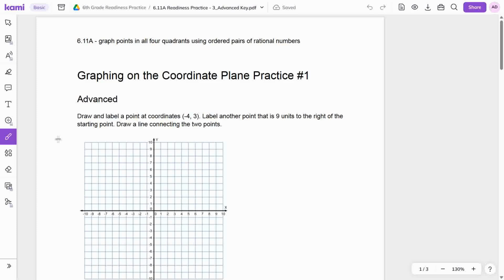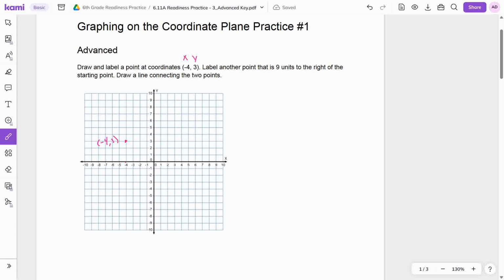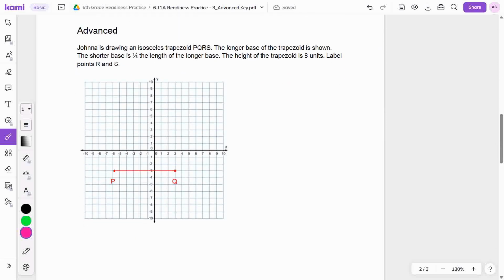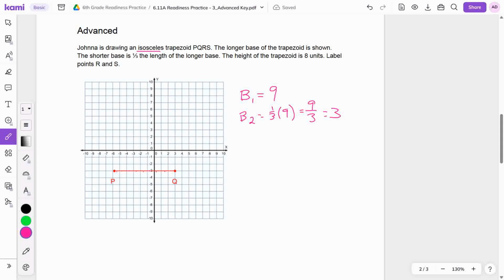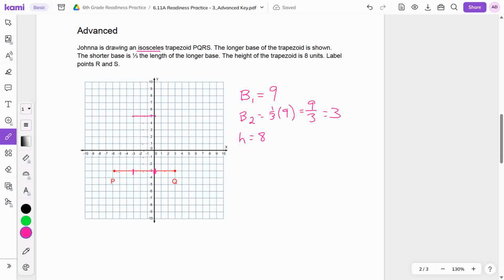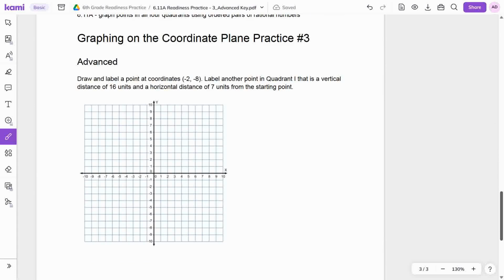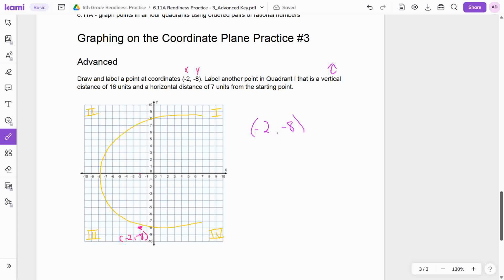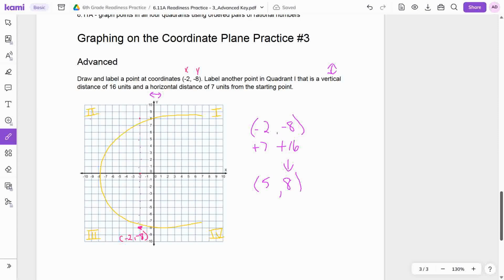6.11A Readiness Practice - Advanced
Work through three problems aligned to STAAR readiness standard 6.11A (graph points in all four quadrants using ordered pairs of rational numbers). You can find these problems and all other 6th grade readiness practice problems

0:00:00 Intro
0:00:24 Problem 1
0:02:11 Problem 2
0:05:09 Problem 3